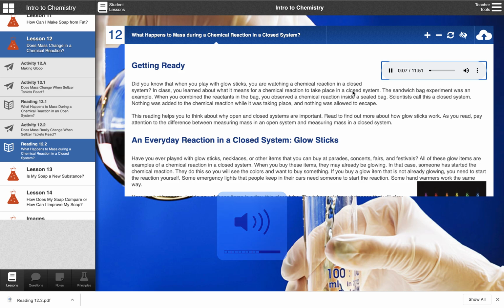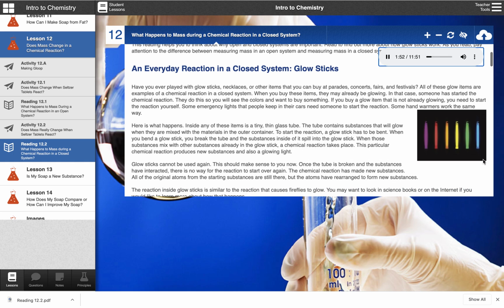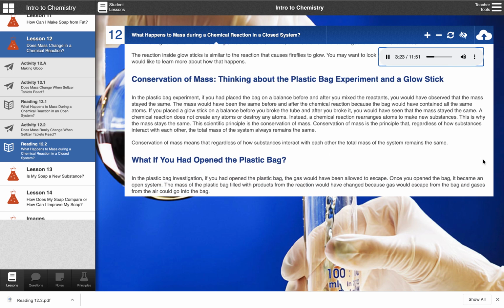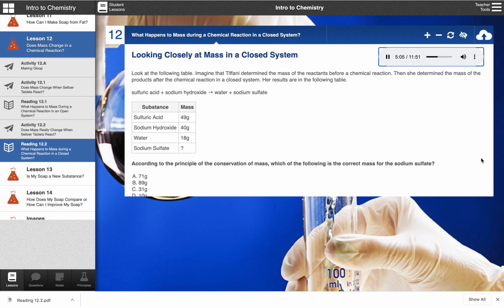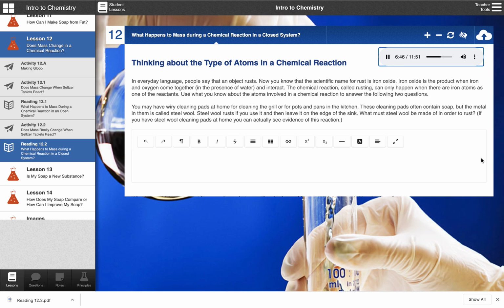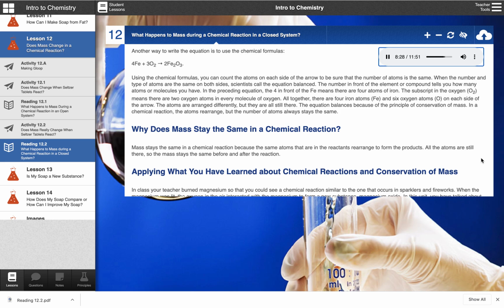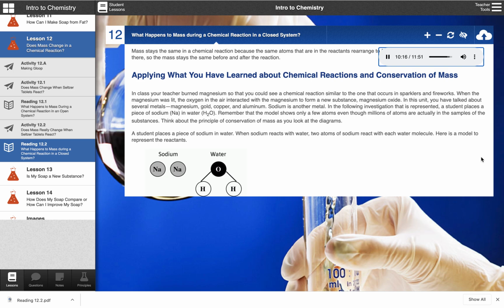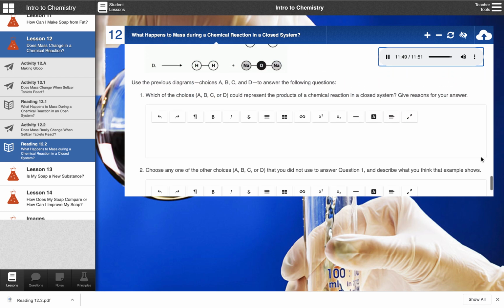Reading 12 2